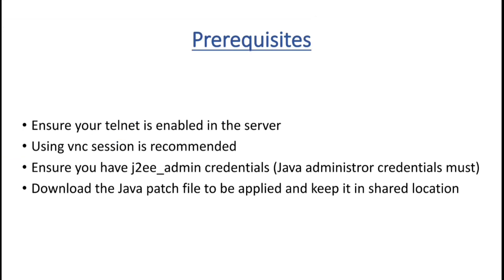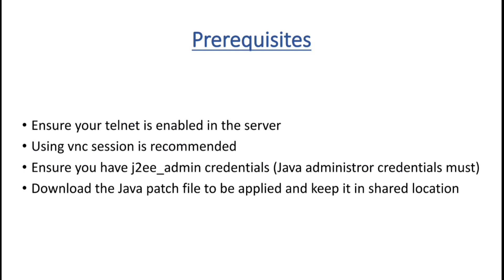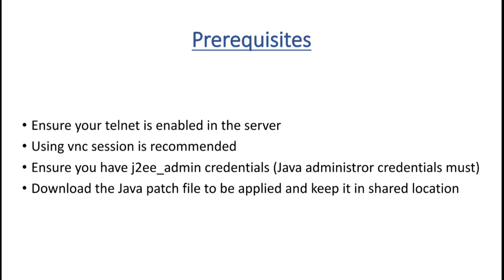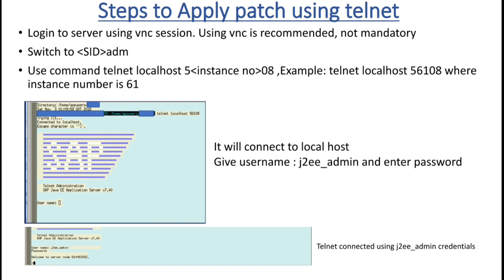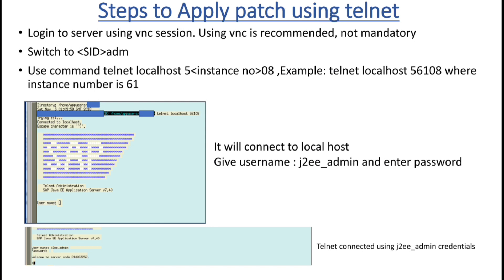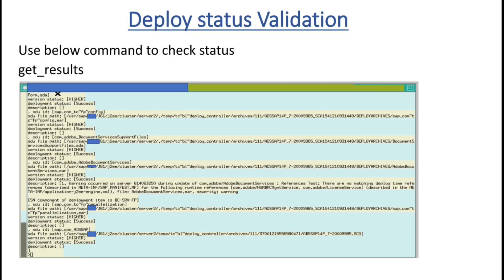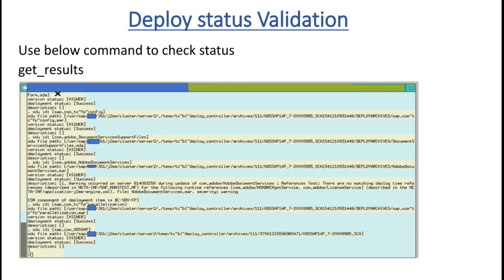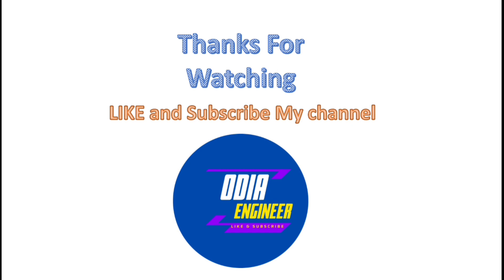Deploy Java patches using Telnet| SAP BASIS | LINUX | Odia Engineer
Video contains end to end information about SAP java patch deployment using Telnet feature. It is highly recommended for SAP BASIS Freshers or people who are interested to learn about SAP BASIS

Video Highlights:
Telnet deployment prerequisite
How to connect Telnet to localhost
Steps to deploy file
Validation of deployment

Instagram handle
"odia_engineer_yt"